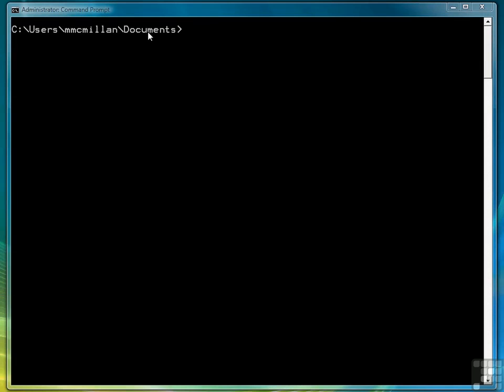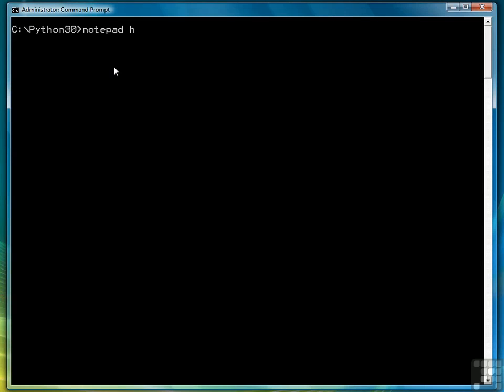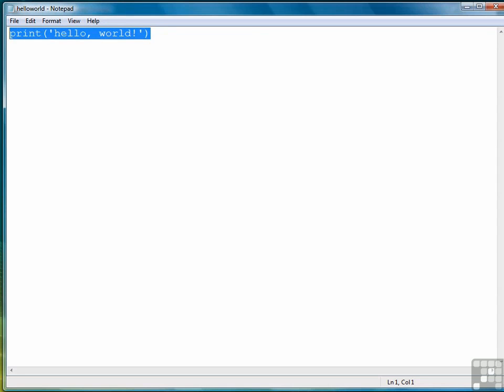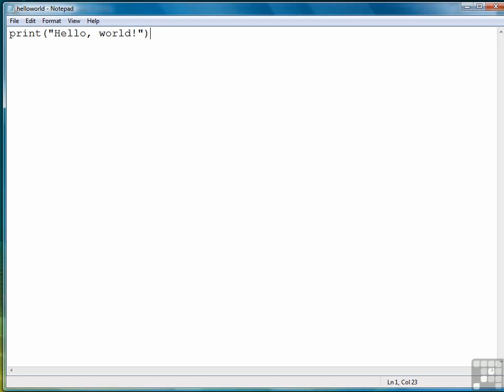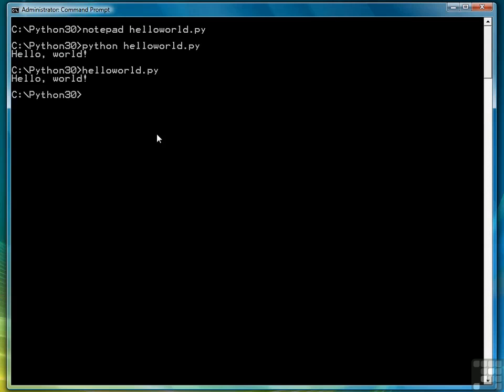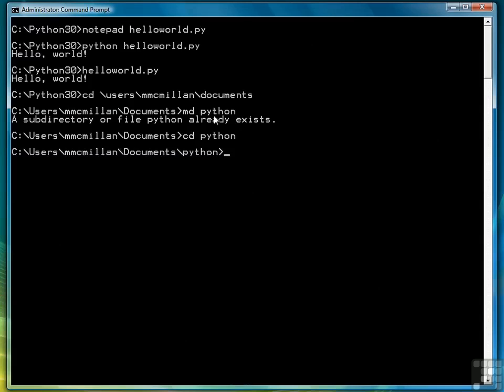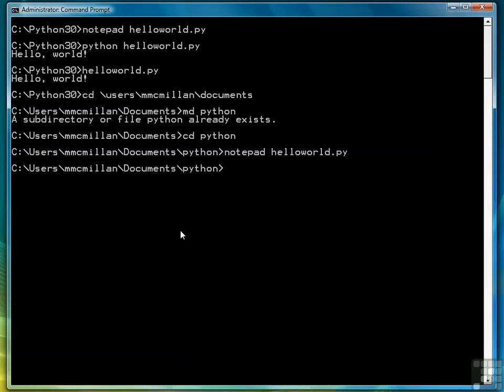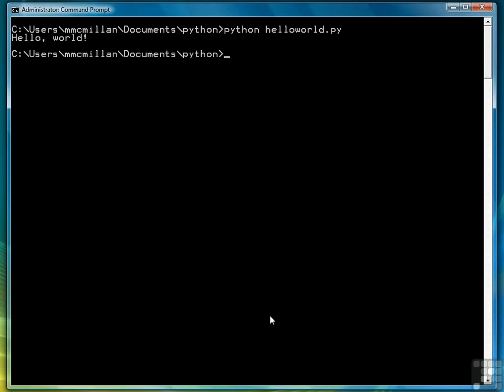0301 Learning Python Programming